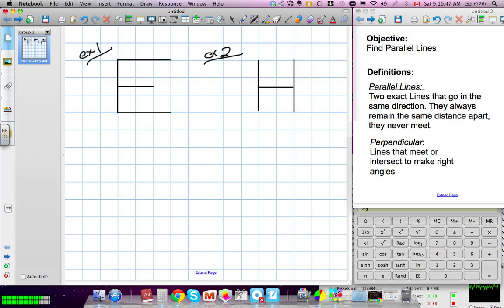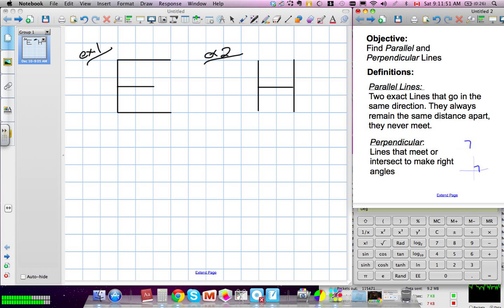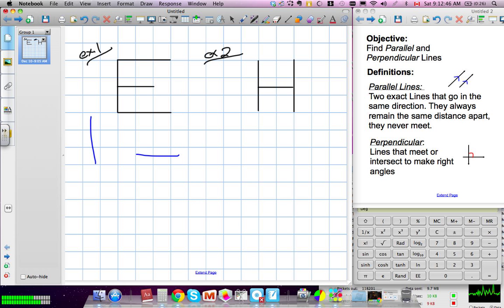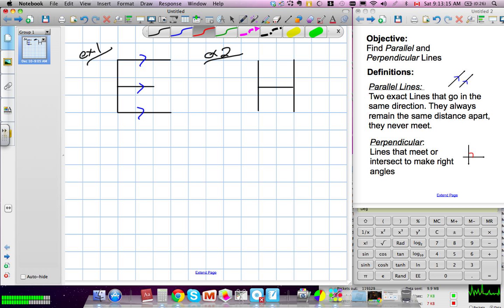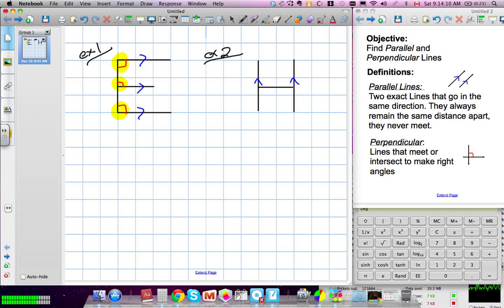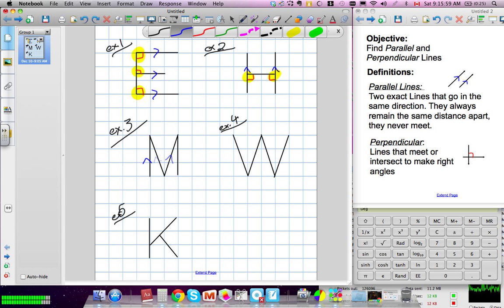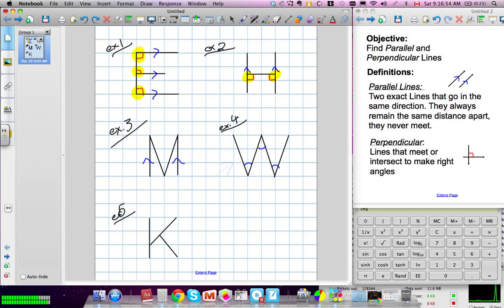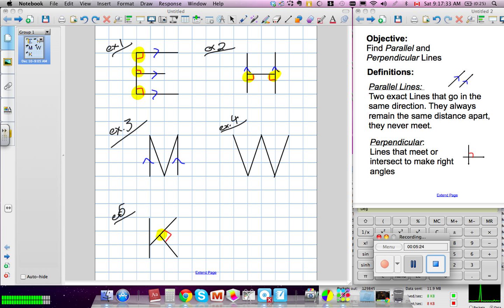Parallel and Perpendicular Lines (Grade 7 Nelson Chapter 7 12:10:11).mov